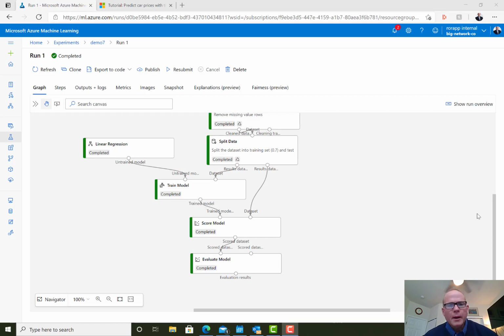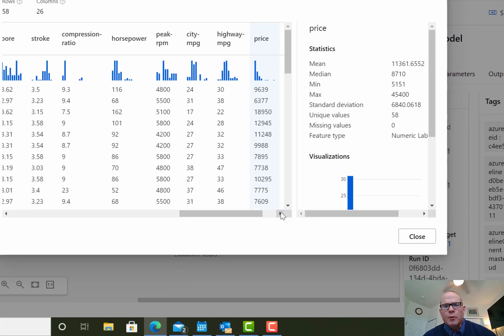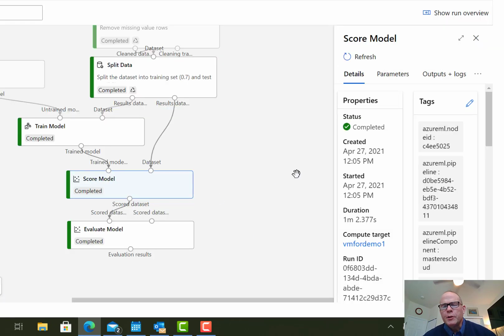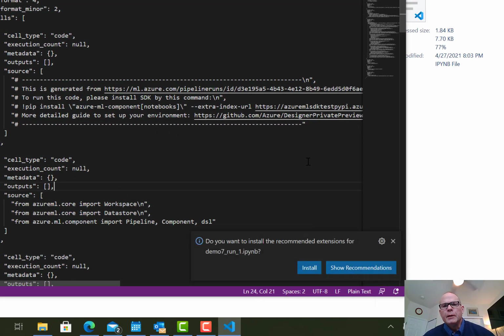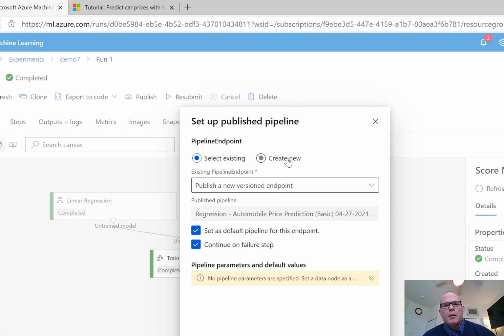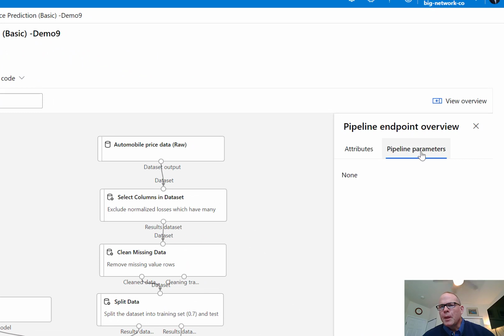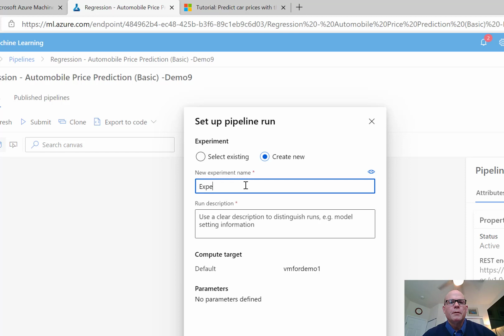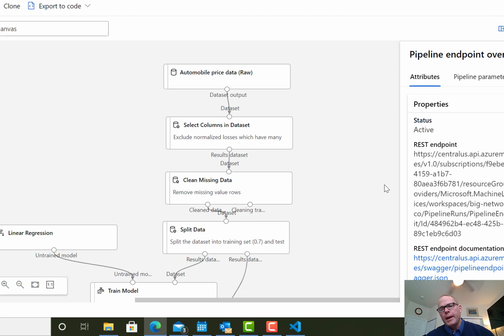Result of auto price data regression - sample - final